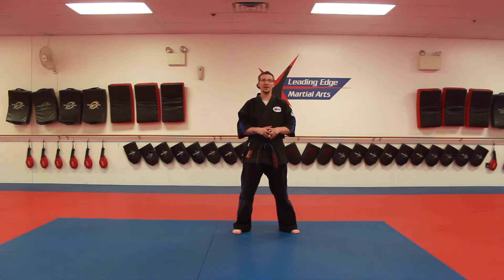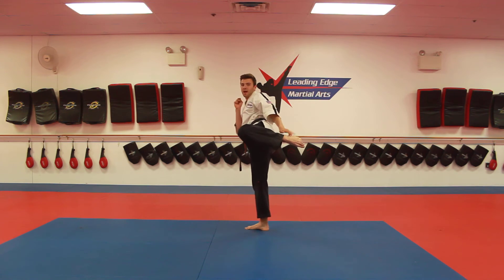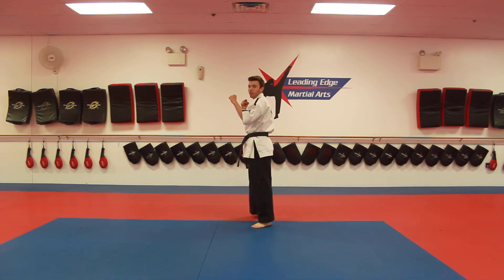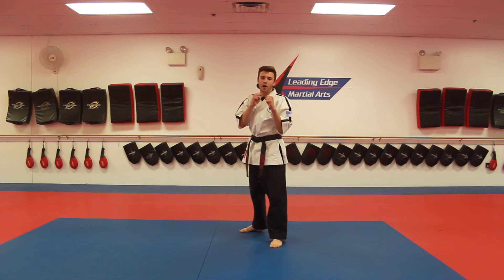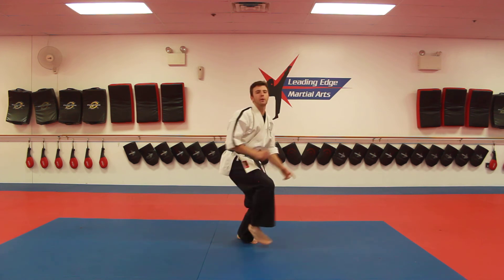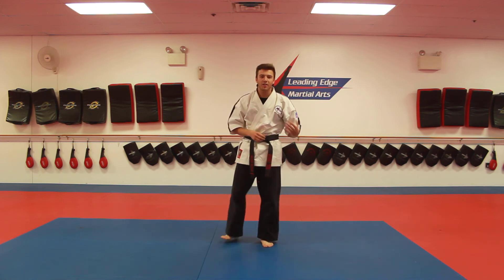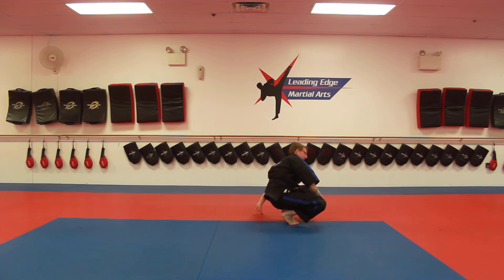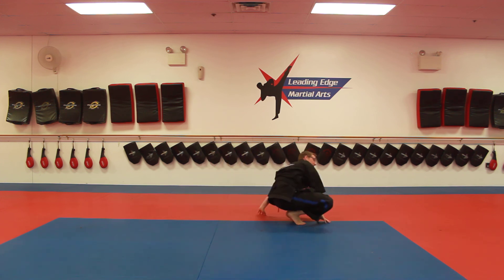Child Yellow-Blue Belts May 8th 2020